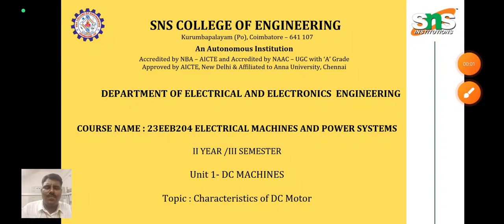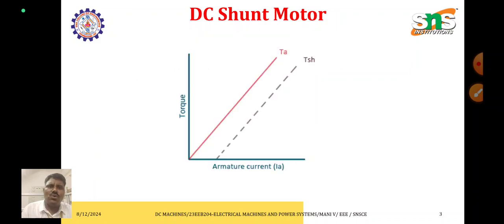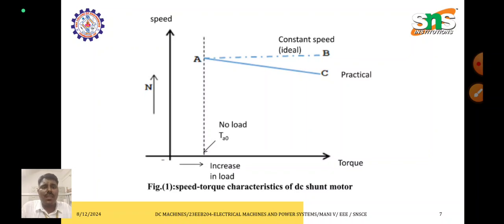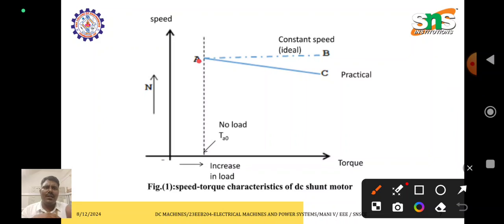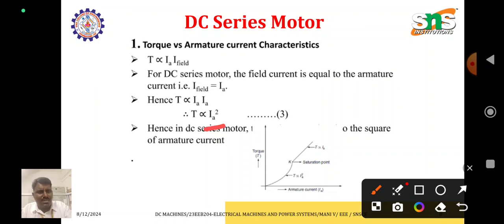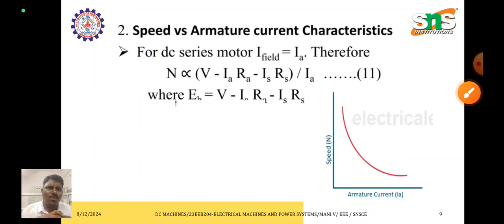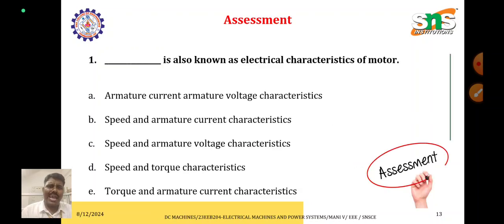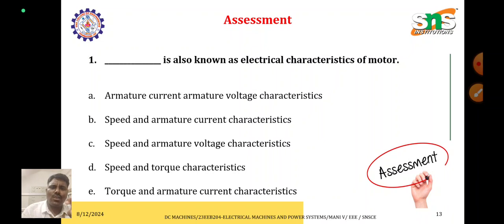Mani V | Characteristics of DC Motor | Electrical Machines and Power Systems | SNS Institutions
Torque-Speed Characteristic: Shows the inverse relationship between torque and speed.
Speed-Current Characteristic: Illustrates how motor speed decreases with increasing armature current.
Torque-Current Characteristic: Indicates that torque is directly proportional to armature current, essential for understanding load-handling capabilities